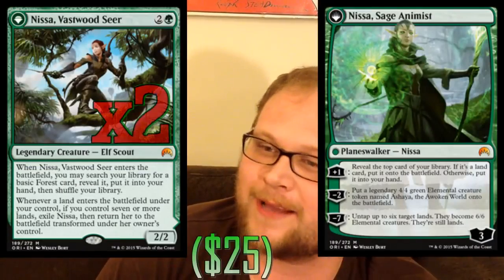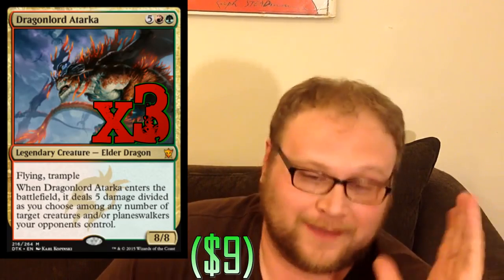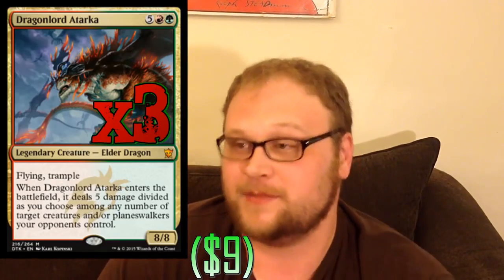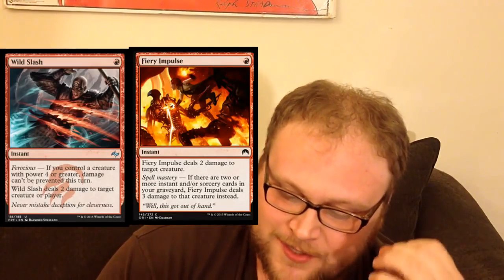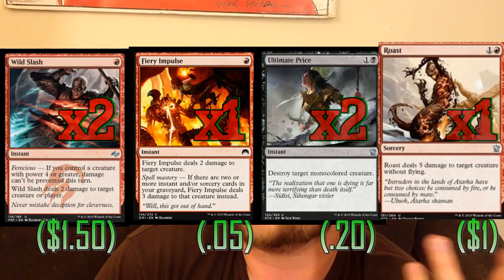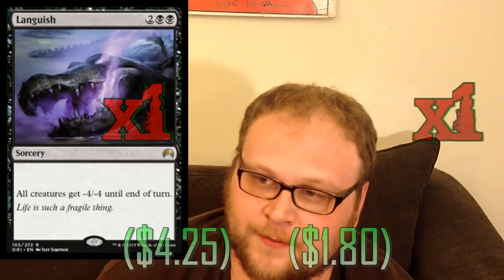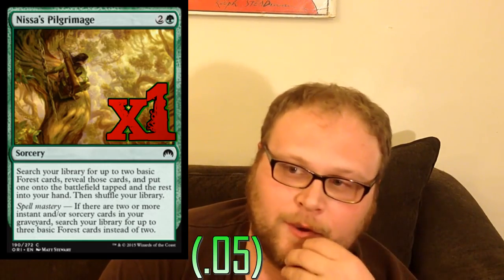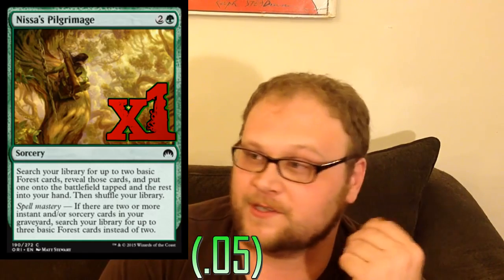Mtg new | Mtg Deck Tech: Jund Midrange in Magic Origins Standard (No Theros/M15)!